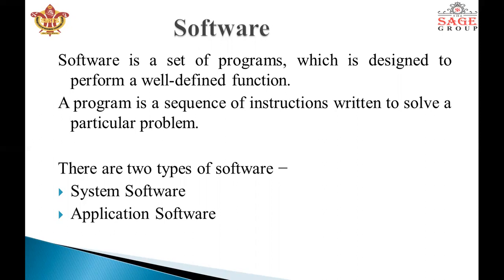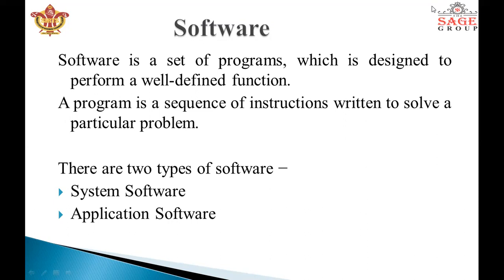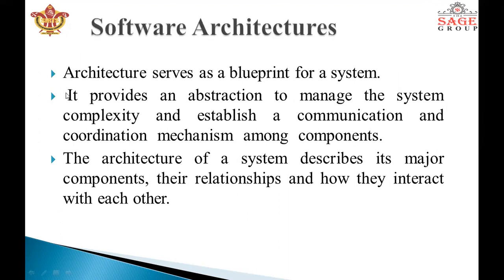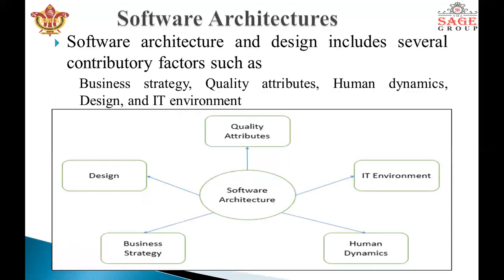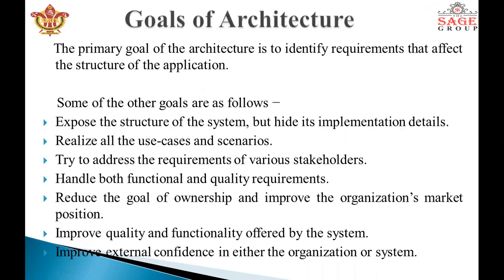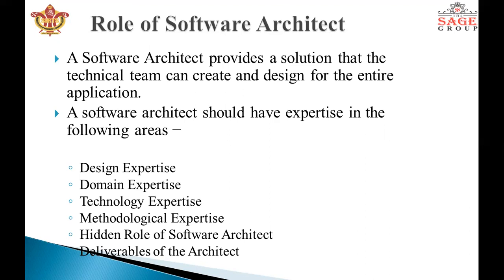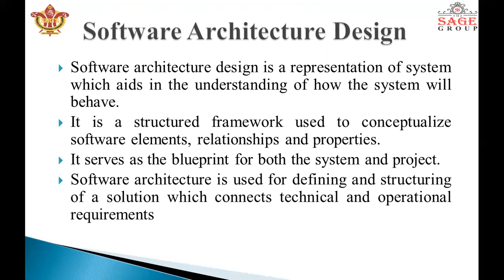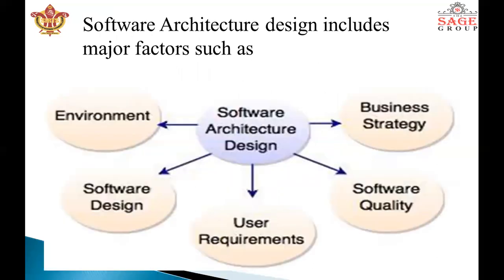Software Architecture -Types of software Architecture By Prof Indu Shrivastava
Software Architecture
The architecture of a system describes its major components, their relationships (structures), and how they interact with each other. Software architecture and design includes several contributory factors such as Business strategy, quality attributes, human dynamics, design, and IT environment.